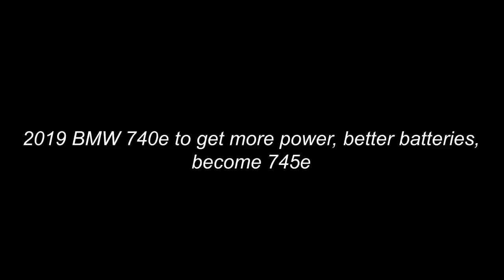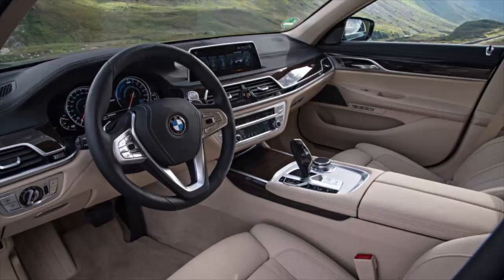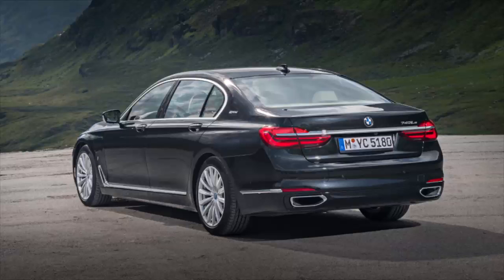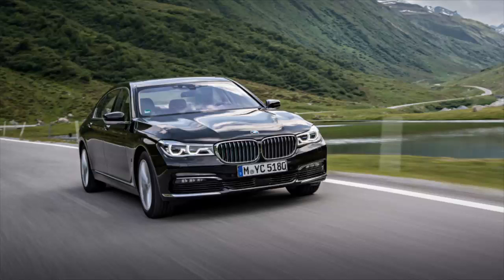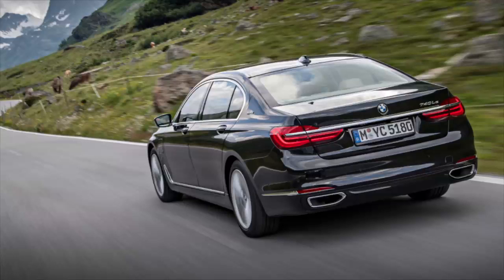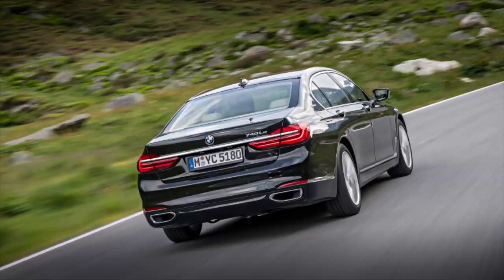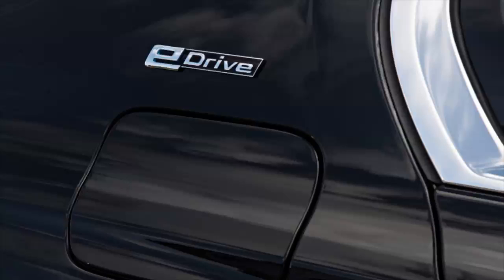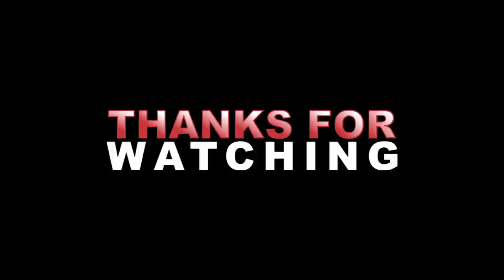Waw 2019 BMW 740e to get more power, better batteries, become 745e